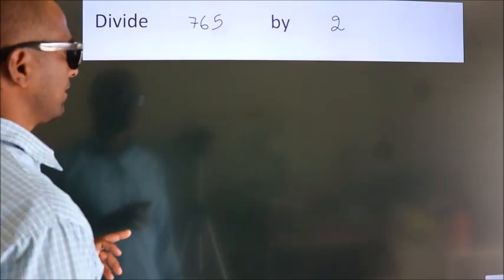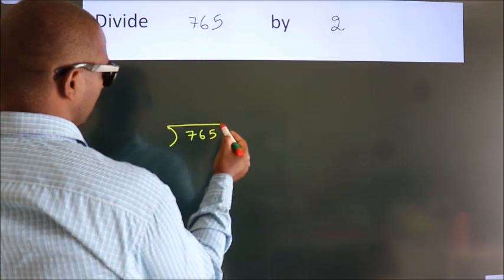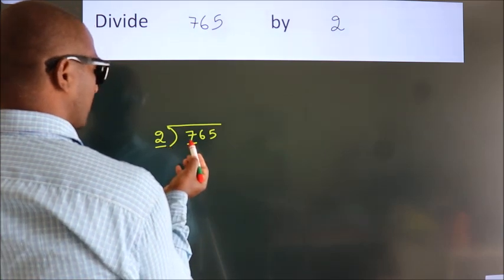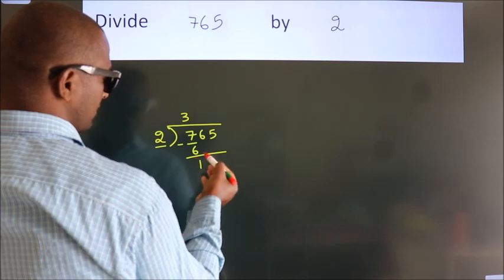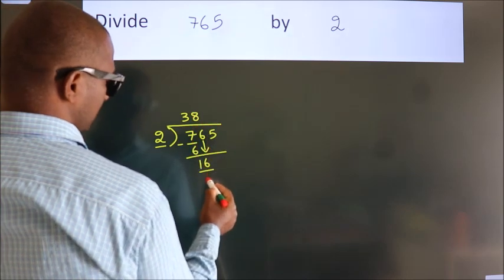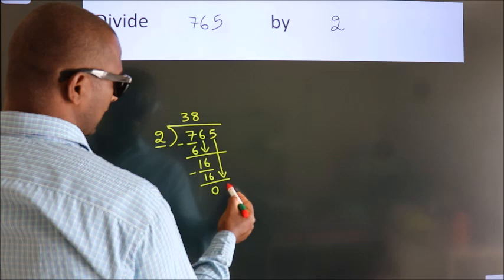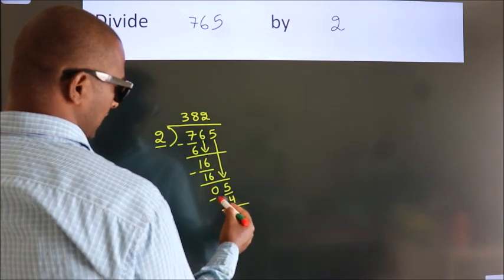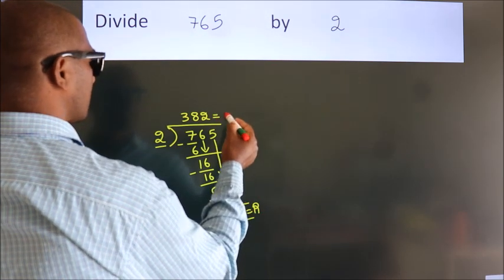Divide 765 by 2 Divide completely